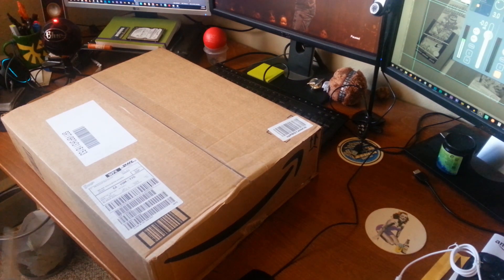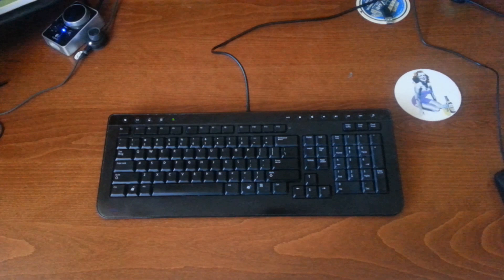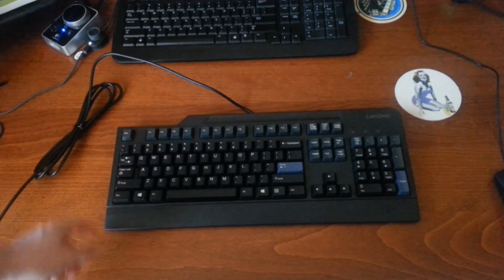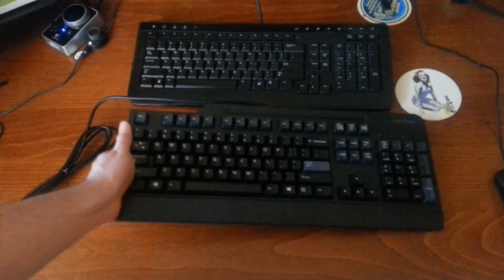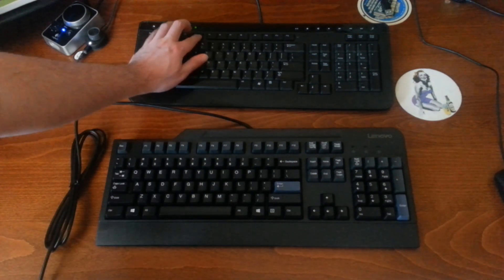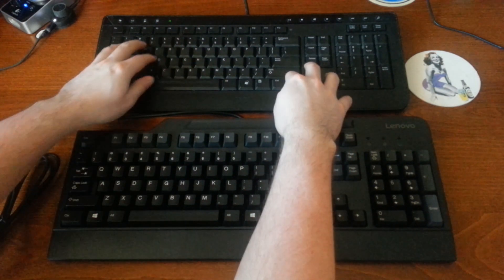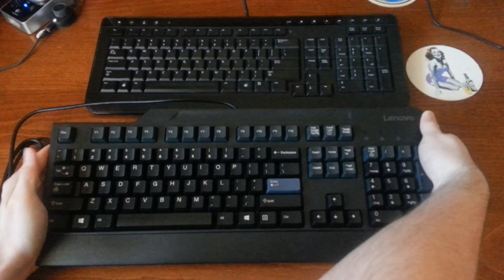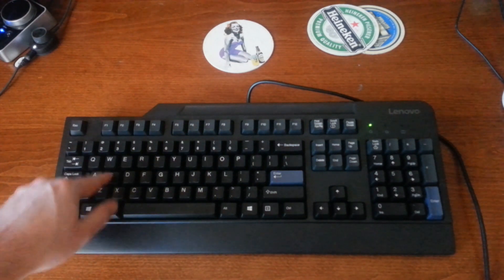Best $30 Ever! Lenovo ThinkPlus Preferred Pro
About This Video
Solid $30 Keyboard | Lenovo ThinkPlus Preferred Pro 73P5220

Yeah, I know what you're thinking! WhyTF would you buy a membrane keyboard when there are so many amazingly cheap mechanical options out there?

Well, in this video I'll explain my reason for picking up the Grandchild of the IBM Model M!

It might be a membrane keyboard, but it's solid, reliable and best of all, very quiet!